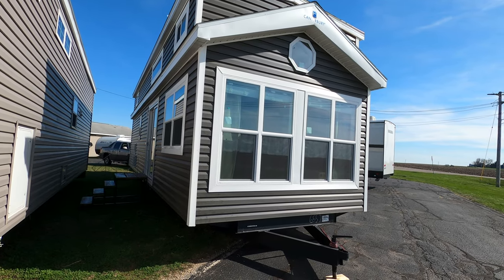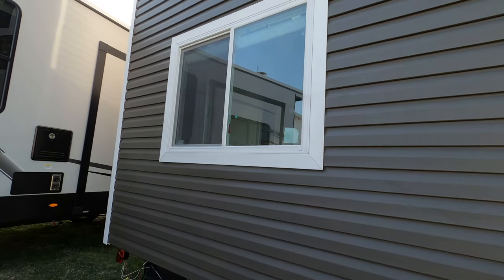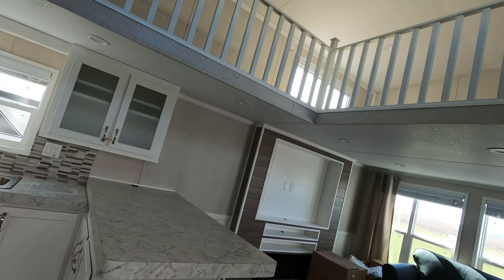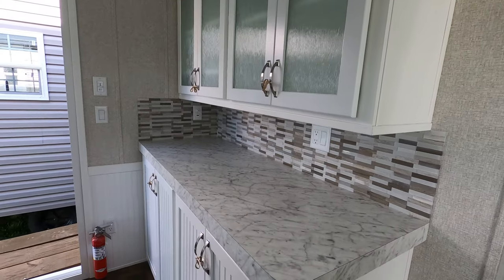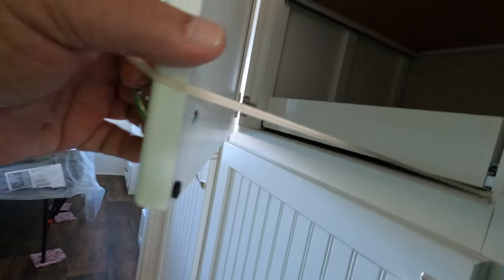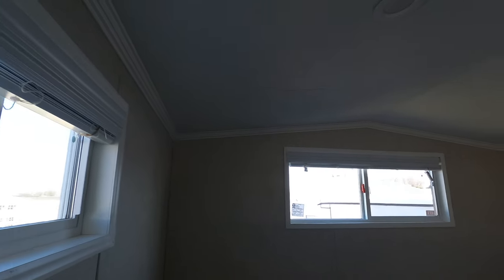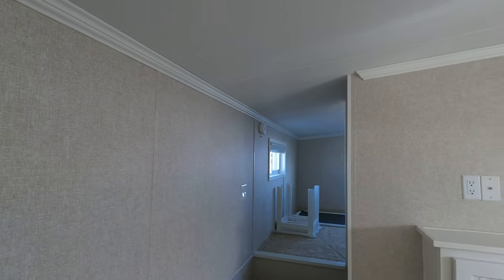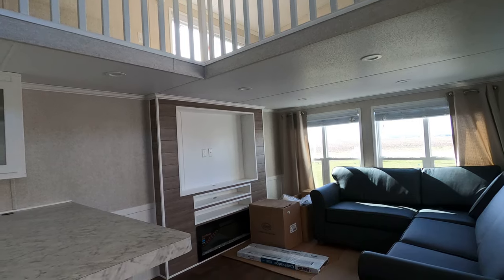Canterbury Parkvue 38SKL-TL Park Model Tiny House with a HUGE Triple Loft!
Canterbury Parkvue 38SKL-TL Park Model Tour
About:
For more than 30 years, Canterbury has been building high-quality havens that blend the simple life with the good life. And now we’re taking our experience to the next level, offering folks the chance to outfit their RVs where the possibilities are as boundless as the great outdoors itself. See your Canterbury dealer for more information.
The folks at Canterbury would love to hear from you.

Construction:
30 LB. Certified Roof Truss 16” On Center
2 x 4 Side walls 16” On Center
R-19 Floor Insulation
R-13 Wall Insulation
R-21 Roof Insulation
T&G Plywood Floor Decking
Aluminum One Piece Floor Duct System
Standard Roof Overhang
Residential Rear Door with Storm Door
OSB Sheathing on Exterior
Detachable Hitch
25 Year Shingled Roof
Durabac Beauflor LR, Kitchen, Bath and Hallway
Plush Carpeting in Bedroom, Loft and Stairs
Single Hung Vinyl Thermopane Low E Windows
Dutch lap Vinyl Siding
Vinyl Thermopane Low E Patio Door

Mechanical:
40,000 BTU Atwood RV Furnace
LP & CO Gas Detector
Smoke Alarm
20 Gallon Electric Water Heater
50 Amp Service
Exterior Porch Lights at Patio and Rear Door
Digital Thermostat
Lighted Water Heater Switch
Dining Light Dimmer Switch

Bathroom:
1 Piece Fiberglass Tub/Shower with Curved Shower Rod & Curtain
Exhaust Fan
Recessed LED Lighting
Laminated Bevel Edge Countertop with Stone Backsplash
House Type Porcelain Stool
Wood Medicine Cabinet w/ Mirrored Door
Towel Ring and Tissue Holder
Single Lever Faucets
Porcelain Sink

Furniture:
Hide-A-Bed Sofa with Innerspring Cushions
Recliner
Dinette with 4 Chairs or 4 Stools
End Table and Lamp
Eurotop Residential Queen Bed Set with Bedspread and Shams
Comfortflex Lift Bed with Storage

Kitchen:
Soft Close Roller Bearing Drawer Guides
2 Adjustable Shelves in Overhead Cabinets
30” Residential Gas Range with Clock Timer
Over the Range Spacesaver Microwave
17.5 Cu. Ft. Frost Free Refrigerator
Residential Stainless Steel Sink
Glass Overhead Accents Doors
High-rise Pull down Faucet
Pullout Drawers in Pantry

Interior:
Deluxe Headboard and Nightstands in Bedroom
2” Wood Blinds Throughout
Grommet Drape at Patio and Living Room Windows
Raised Panel Hardwood Cabinets Doors
Ceiling Fan with Light in Living Room
Mirrored Wardrobe Doors in Bedroom
Satellite/Cable-Ready TV Jack in all Locations
Entertainment Center with Bluetooth Sound Bar and Built In Subwoofer
Roman Shades in Bedroom
Slate Accent Wall Per Floorplan